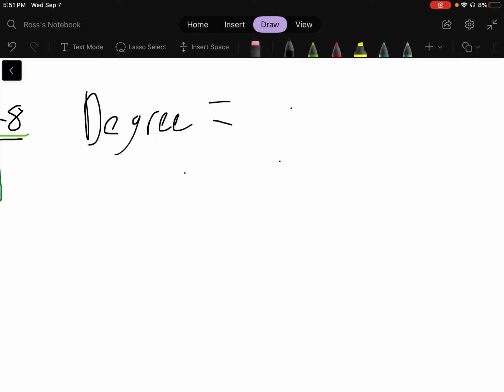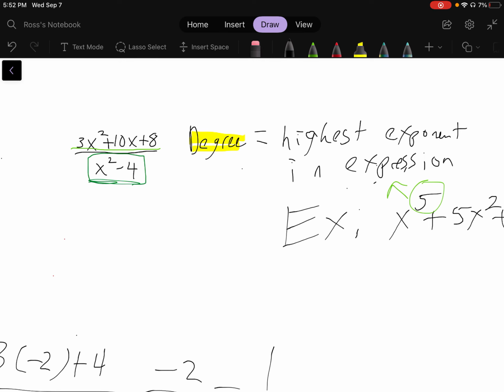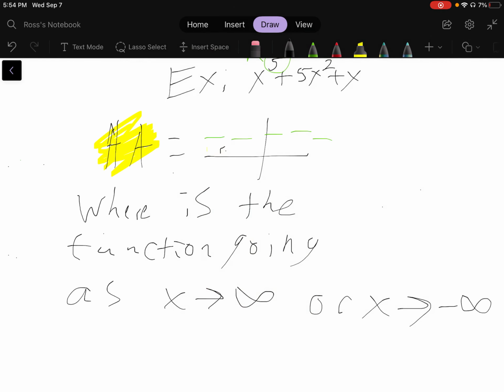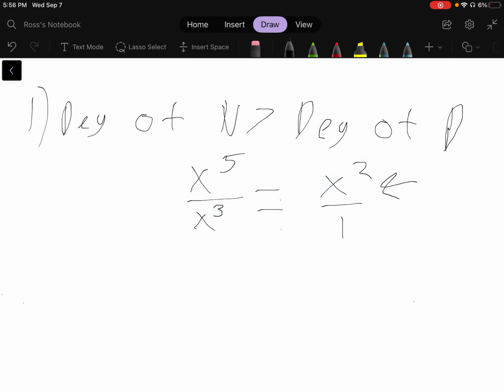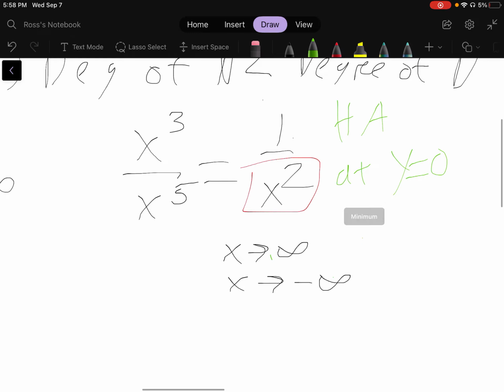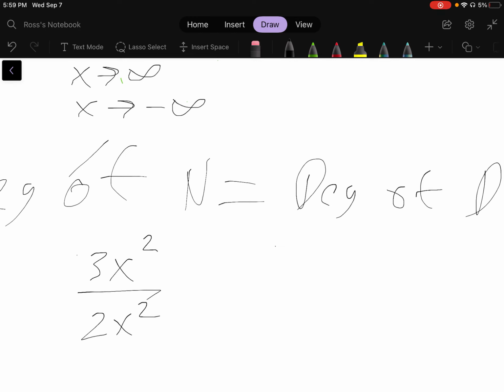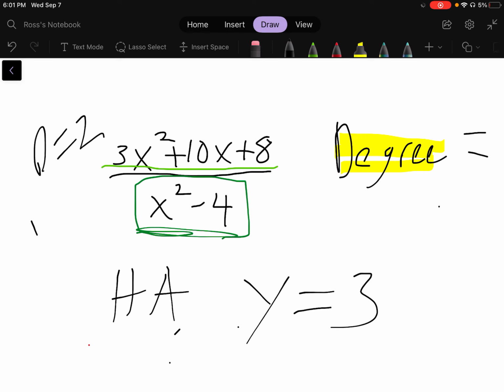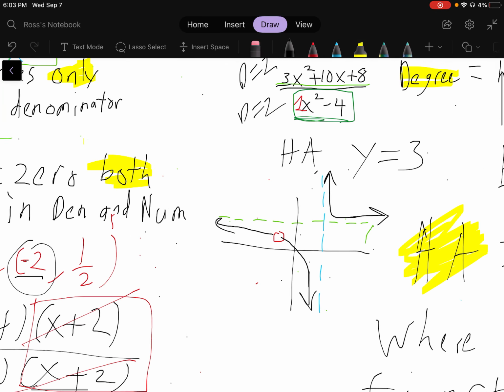AP Calculus Horizontal Asymptotes